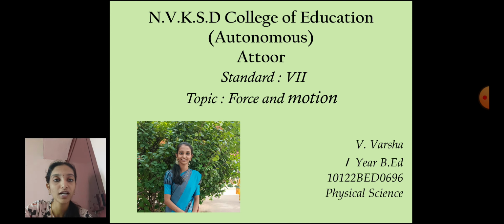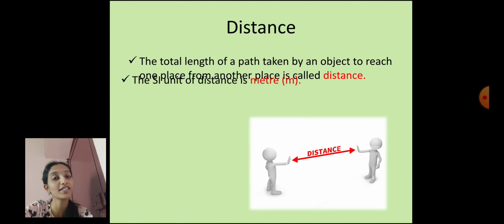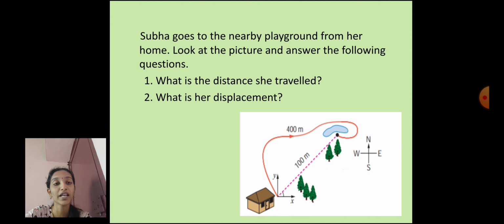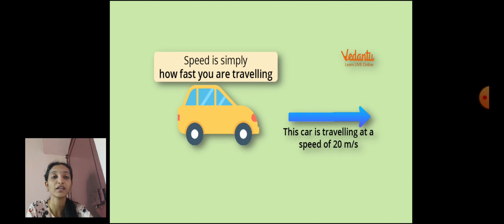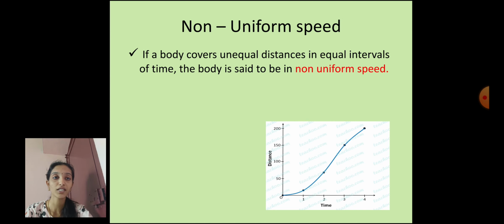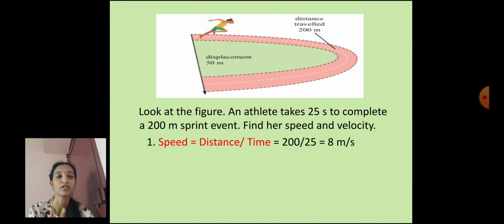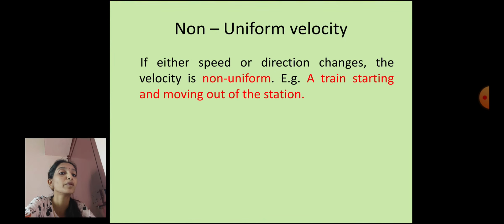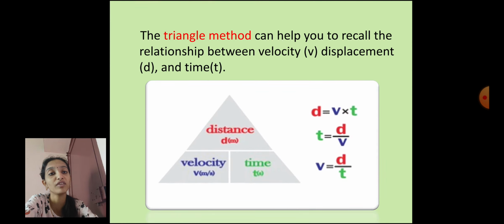7th.... Force and Motion